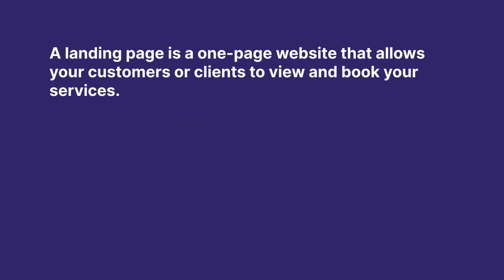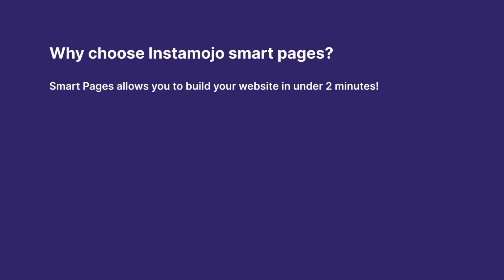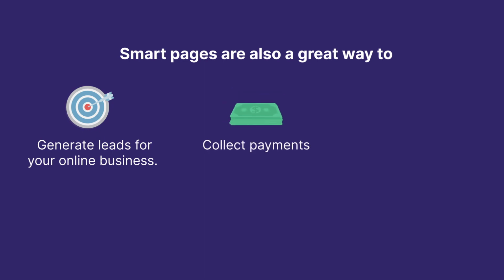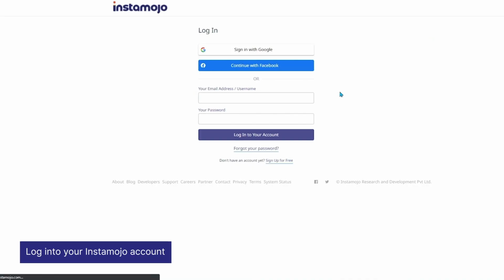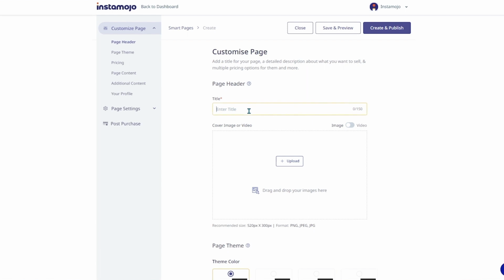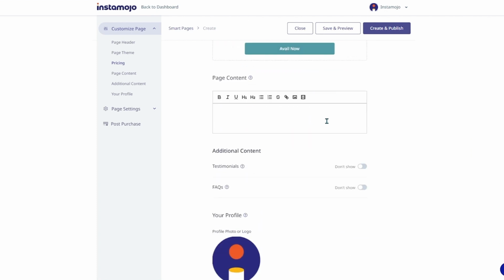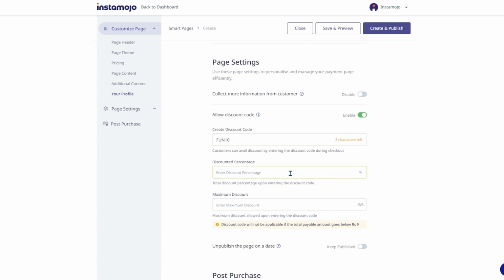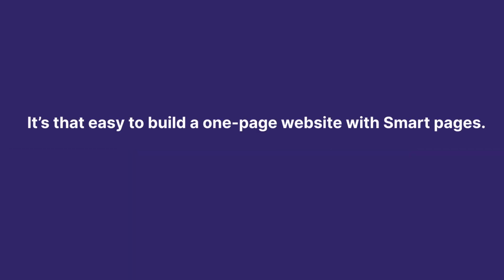Instamojo smart pages — the easiest landing page builder for your eCommerce business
Turn visitors into customers with Instamojo smart pages. Create a portfolio, collect event tickets, get leads and super-charge your eCommerce business with our easy landing page builder.

The most powerful landing page builder for your online business
Instamojo smart pages come with in-built payments, themes, and features that allow you to make a lasting impression on your customers.

- Make your business stand out
- Collect payments on your landing page
- Easy customizations to simplify your business needs
- Connect with your audience to build strong business relationships